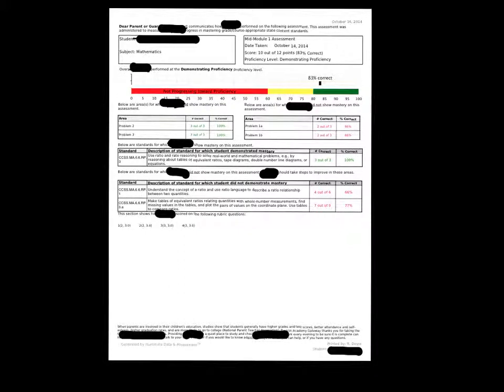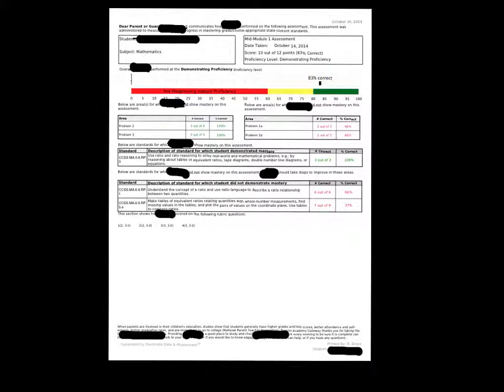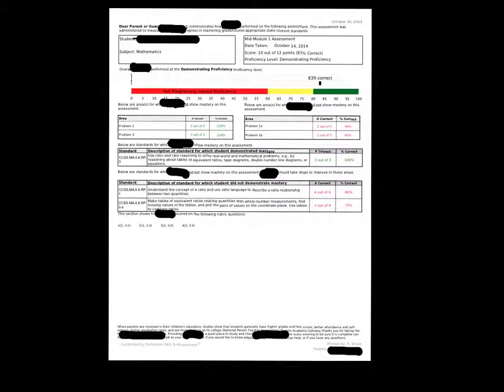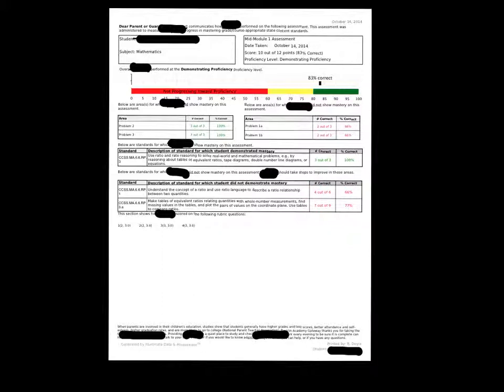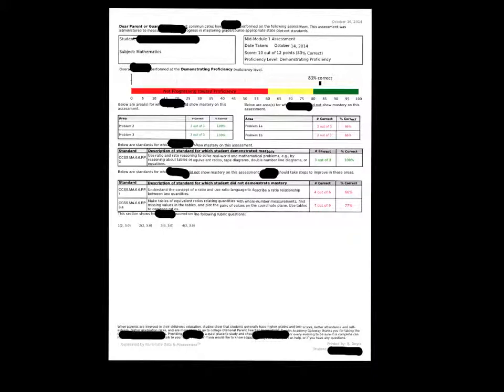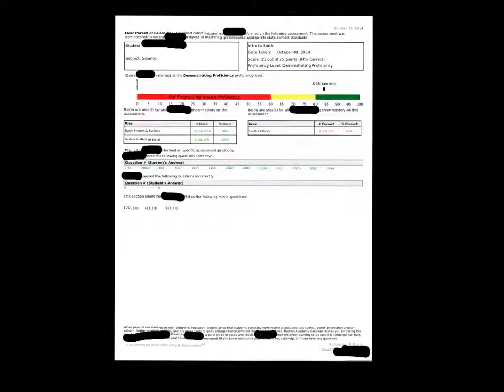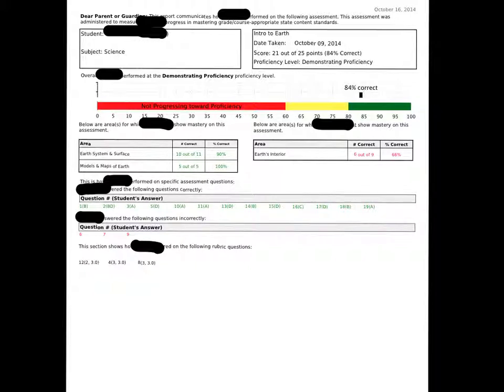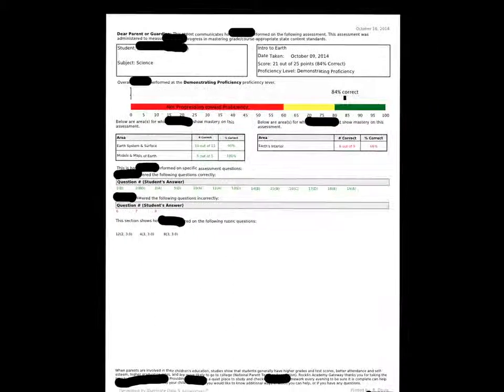Assessment "Parent Letter" / Cover sheet